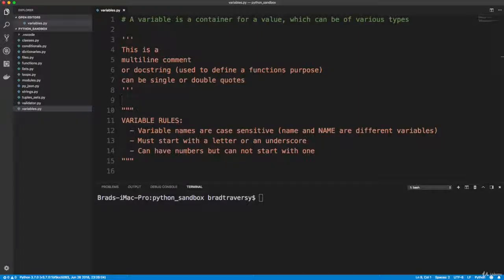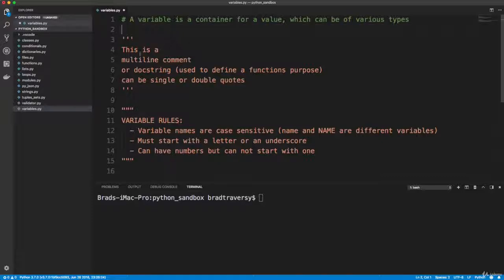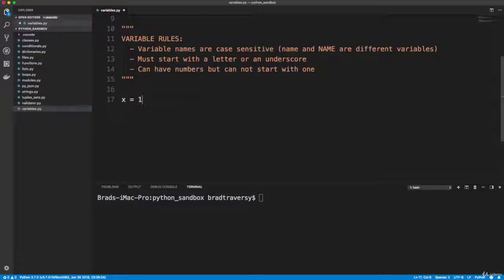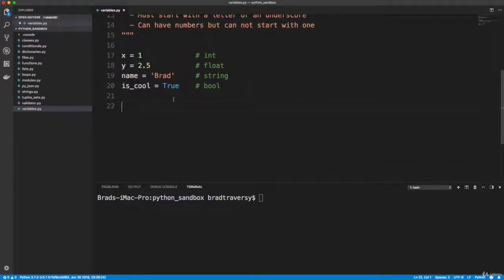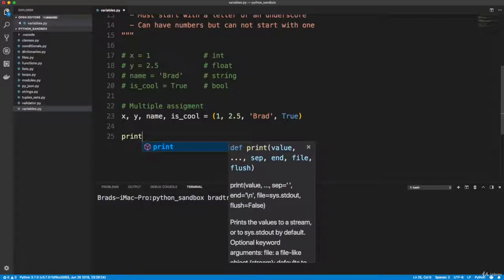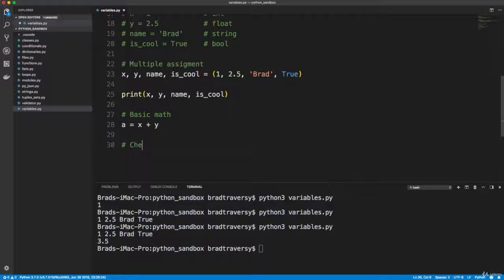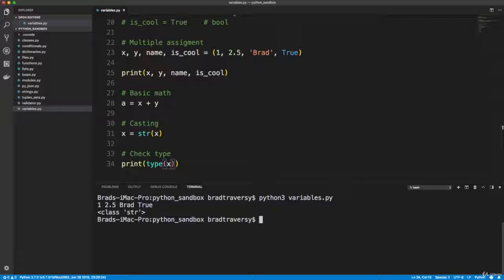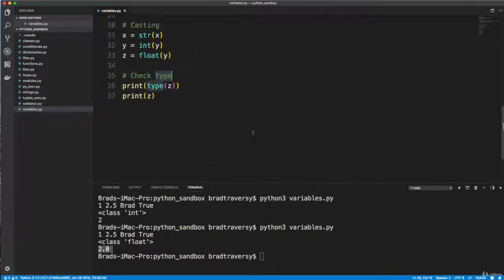Python Django Dev To Deployment Project Based Course - Variables & Data Types - Video 6.1 - Brad